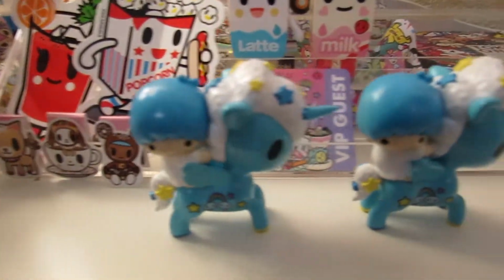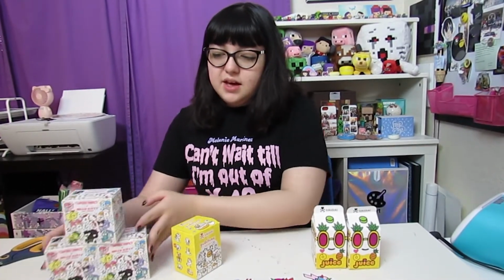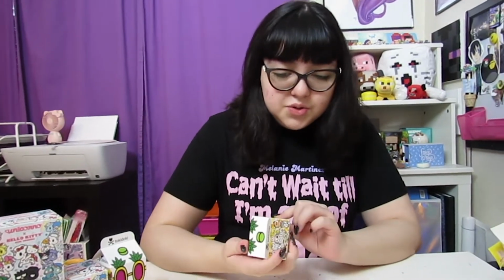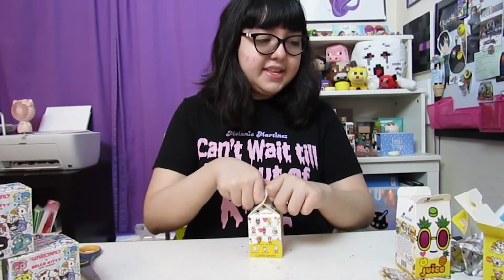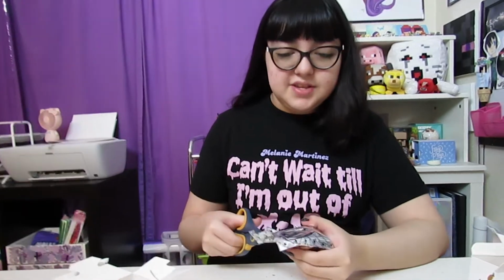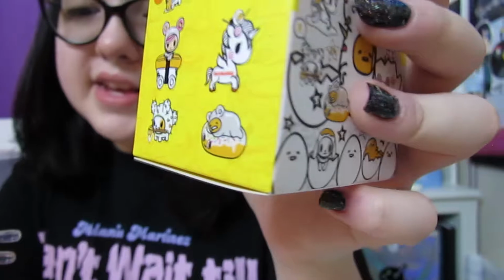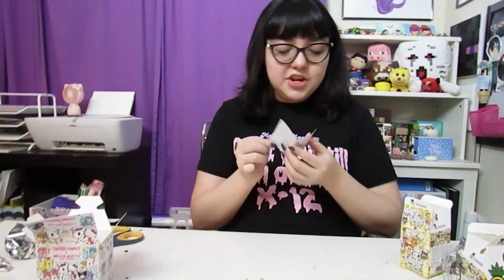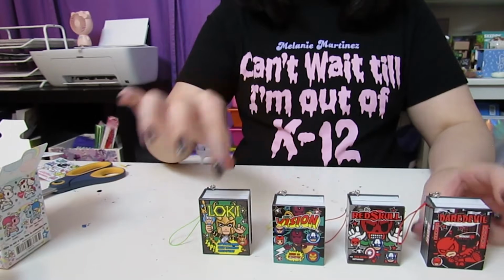Tokidoki Blindbox Unboxing - Unicornno X Hello Kitty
Unboxing Tokidoki Blind boxes.

-Breakfast Besties 2
-Unicornno X Hello Kitty
-Tokidoki X Gudetama